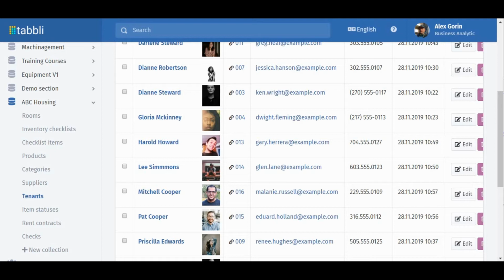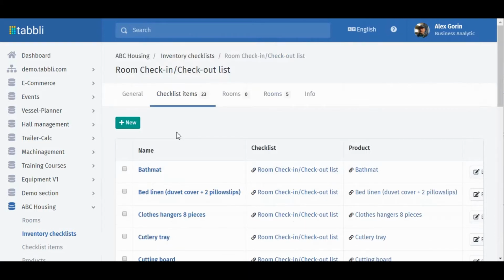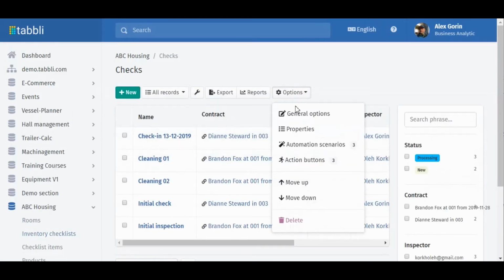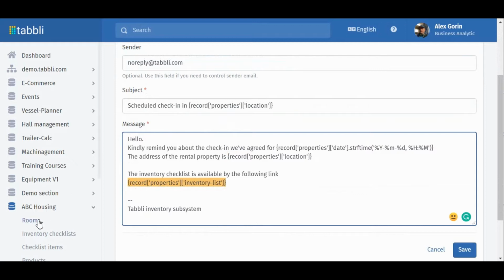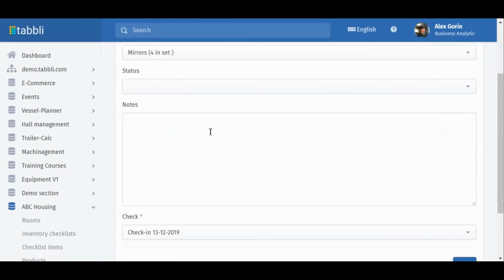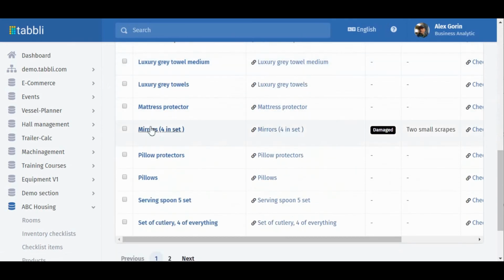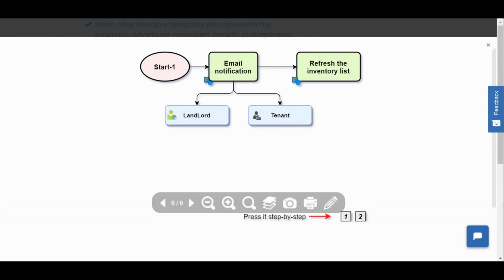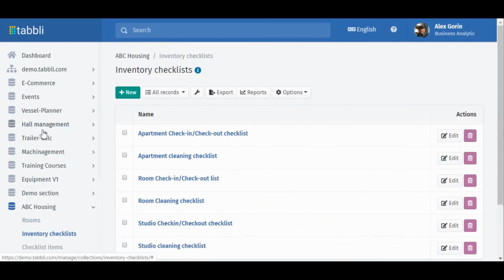Rental Inventory multi templates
In this use-case, we’ll see how to use a few different checklists for different kinds of inventory depends on the purpose. It can be
- check-in inventory,
- cleaning,
- insurance,
- advertising,
- renovation,
- security,
- customer care